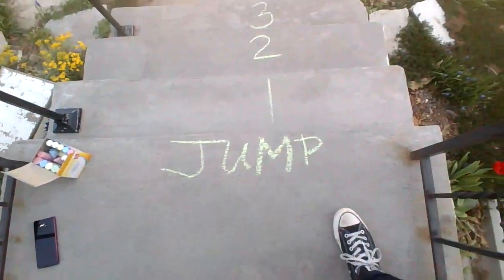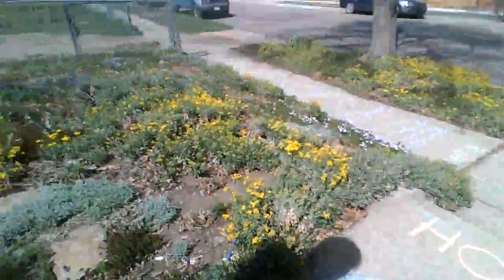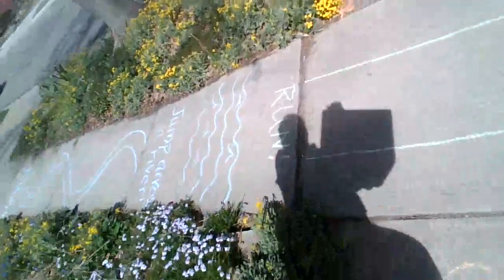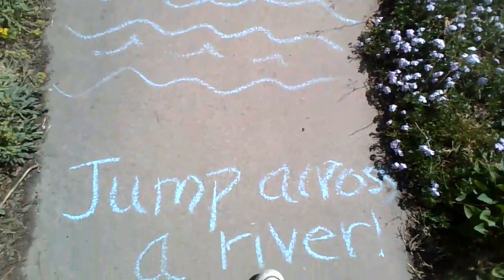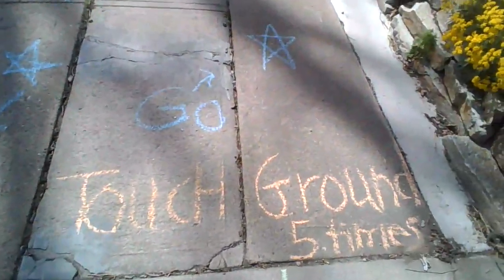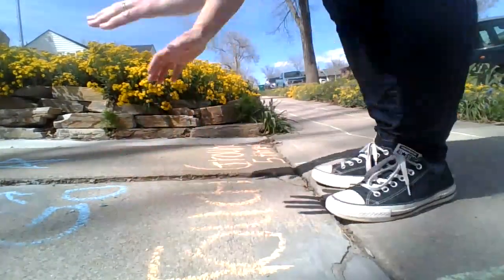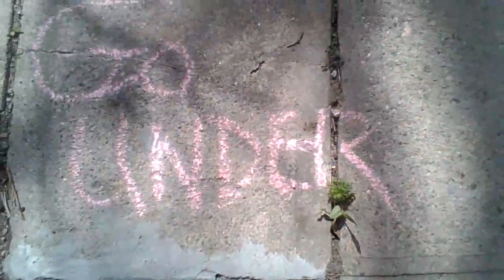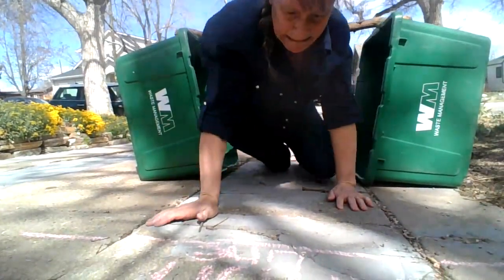Sidewalk chalk obstacle course